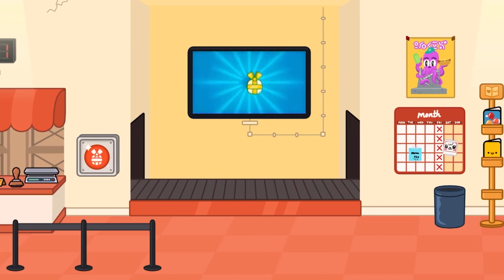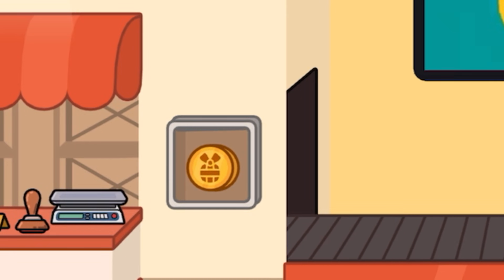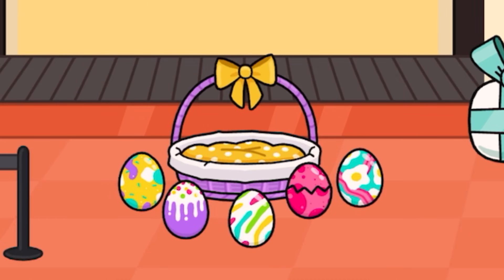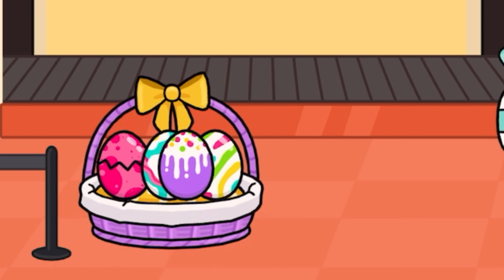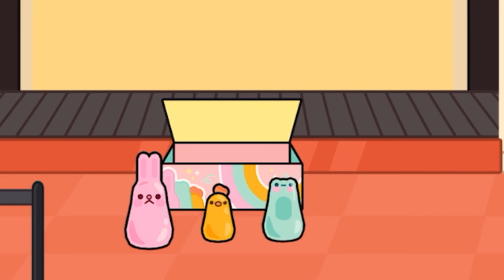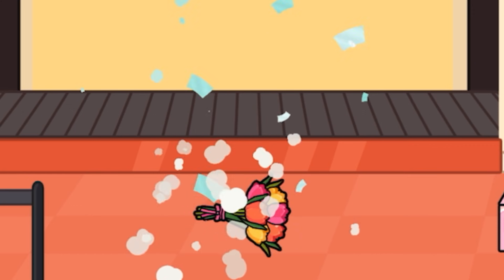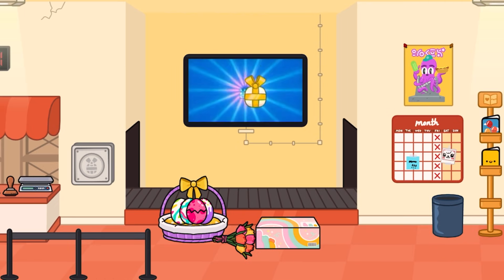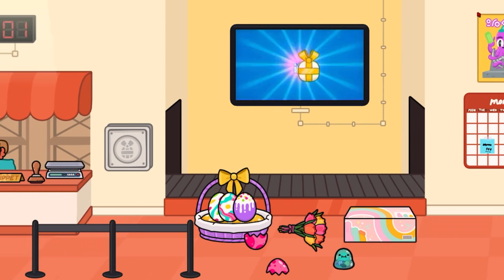Toca Life World | Free Easter Gifts!! 🐣 (NEW)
In this video where unwrapping three new easter gifts in toca life world! Hope you all had a wonderfull easter! 🐣🎁 🤩

Tocaboca
Sharkyshark 🦈